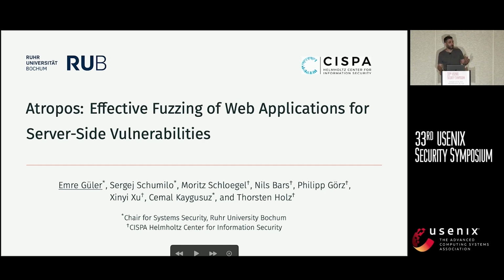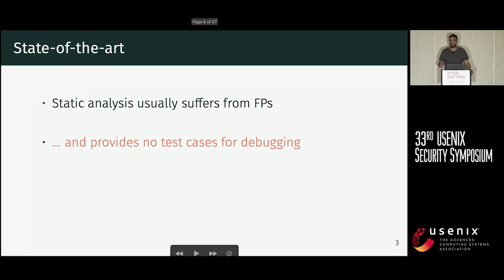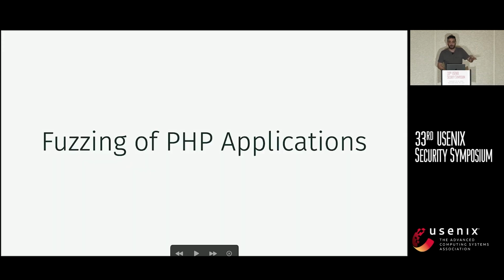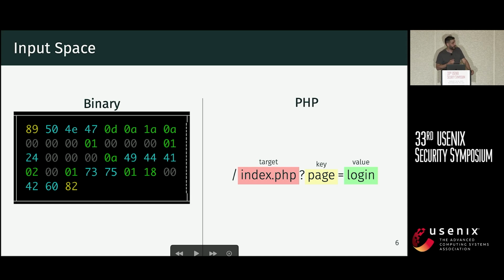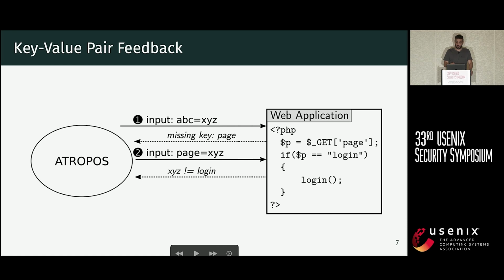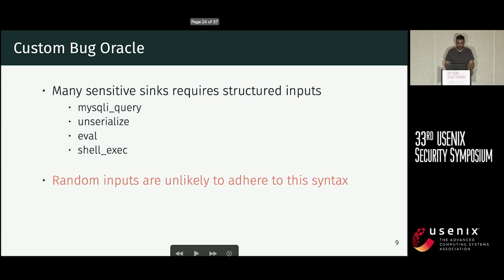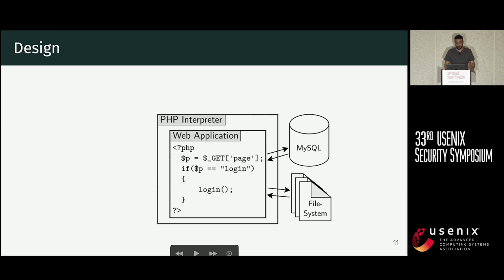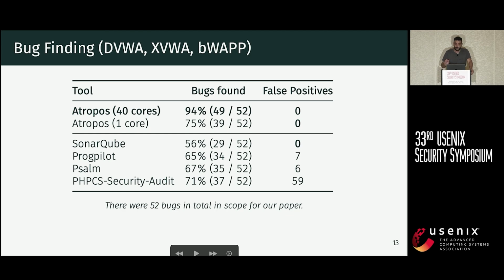USENIX Security '24 - Atropos: Effective Fuzzing of Web Applications for Server-Side Vulnerabilities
Atropos: Effective Fuzzing of Web Applications for Server-Side Vulnerabilities

Emre Güler and Sergej Schumilo, Ruhr University Bochum; Moritz Schloegel, Nils Bars, Philipp Görz, and Xinyi Xu, CISPA Helmholtz Center for Information Security; Cemal Kaygusuz, Ruhr University Bochum; Thorsten Holz, CISPA Helmholtz Center for Information Security

Server-side web applications are still predominantly implemented in the PHP programming language. Even nowadays, PHP-based web applications are plagued by many different types of security vulnerabilities, ranging from SQL injection to file inclusion and remote code execution. Automated security testing methods typically focus on static analysis and taint analysis. These methods are highly dependent on accurate modeling of the PHP language and often suffer from (potentially many) false positive alerts. Interestingly, dynamic testing techniques such as fuzzing have not gained acceptance in web applications testing, even though they avoid these common pitfalls and were rapidly adopted in other domains, e. g., for testing native applications written in C/C++.

In this paper, we present ATROPOS, a snapshot-based, feedback-driven fuzzing method tailored for PHP-based web applications. Our approach considers the challenges associated with web applications, such as maintaining session state and generating highly structured inputs. Moreover, we propose a feedback mechanism to automatically infer the key-value structure used by web applications. Combined with eight new bug oracles, each covering a common class of vulnerabilities in server-side web applications, ATROPOS is the first approach to fuzz web applications effectively and efficiently. Our evaluation shows that ATROPOS significantly outperforms the current state of the art in web application testing. In particular, it finds, on average, at least 32% more bugs, while not reporting a single false positive on different test suites. When analyzing real-world web applications, we identify seven previously unknown vulnerabilities that can be exploited even by unauthenticated users.